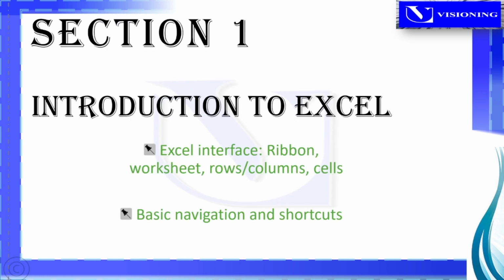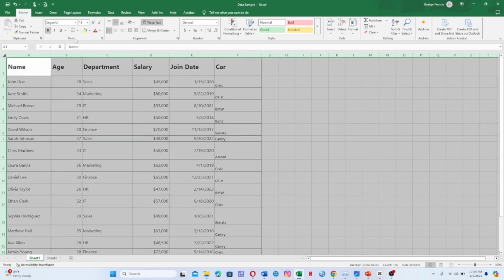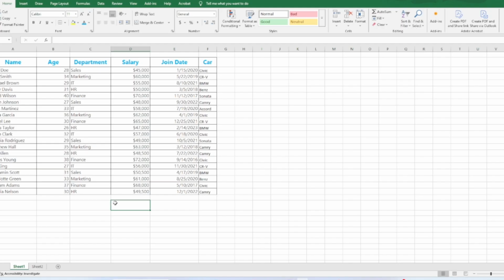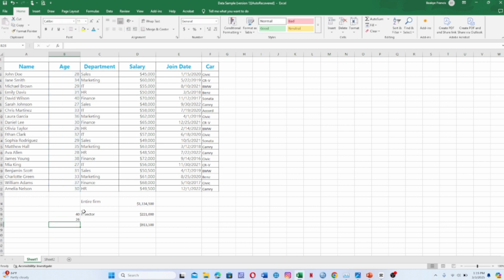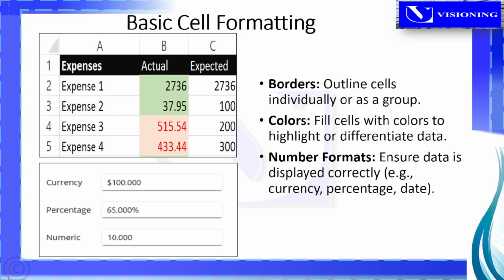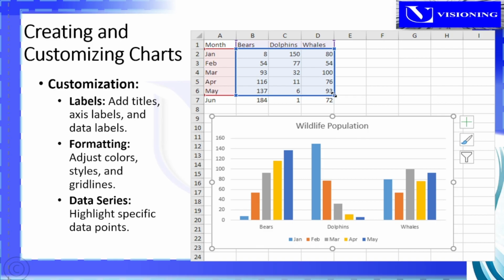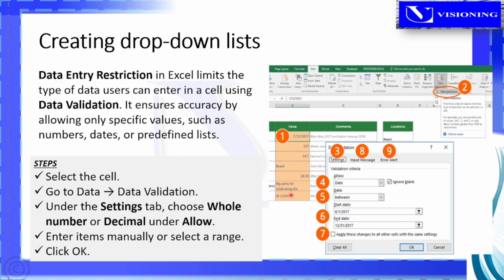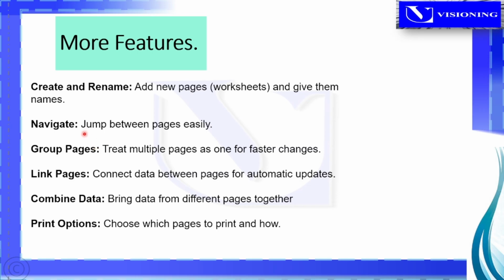Excel for Beginners: Master the Basics – Formulas, Charts & Pivot Tables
🚀 New to Microsoft Excel? This beginner-friendly tutorial covers everything you need to get started with Excel and boost your productivity! Learn essential Excel skills, including:
✅ Navigating the Excel interface (ribbon, worksheets, rows, columns, and cells)
✅ Data entry & formatting (numbers, text, colors, borders, and conditional formatting)
✅ Basic formulas & functions (SUM, AVERAGE, MIN, MAX, COUNT, COUNTA)
✅ Sorting & filtering data for better organization
✅ Creating charts & visualizations (bar, line, and pie charts)
✅ Data validation (drop-down lists, restricting entries)
✅ Introduction to Pivot Tables (how to create and manipulate them)
📌 Whether you're a student, professional, or entrepreneur, this video will help you master Excel fundamentals and become more efficient in handling data!